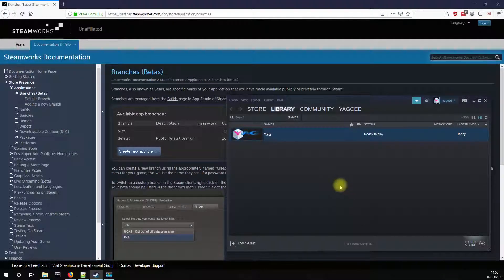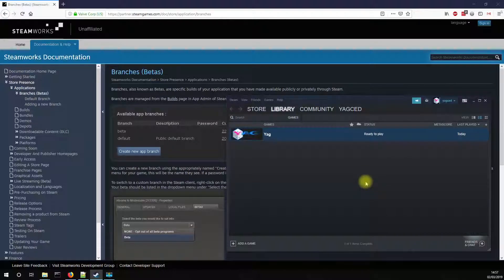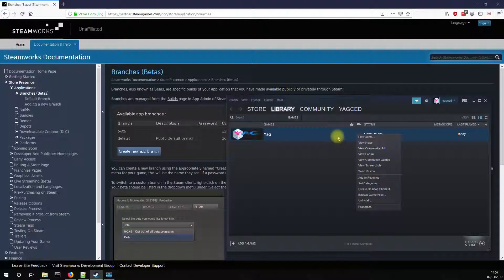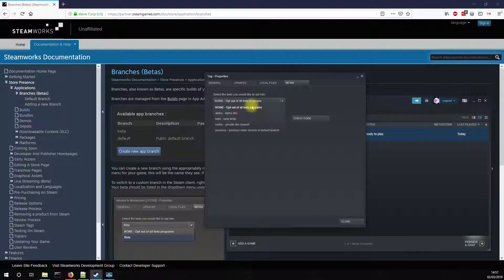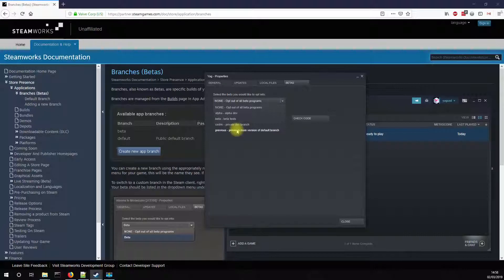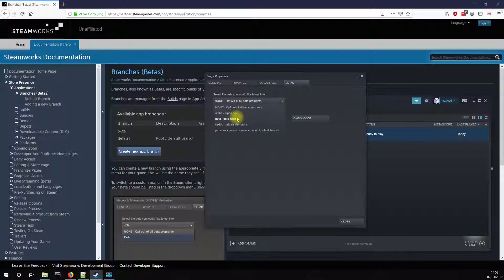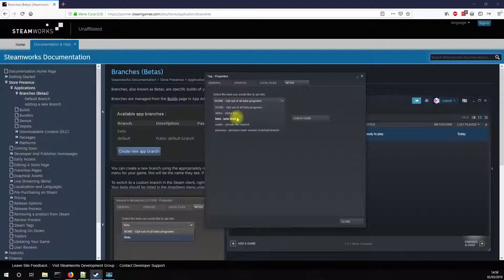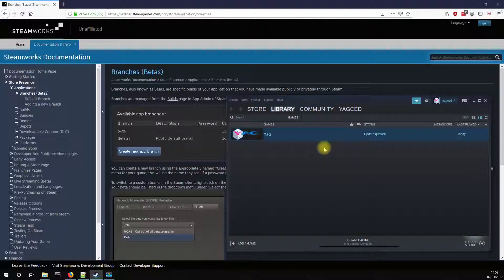Steam branches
Not everybody knows about Steam branches and how to use them, so here's a quick explanation.